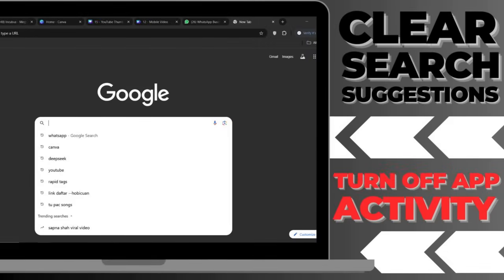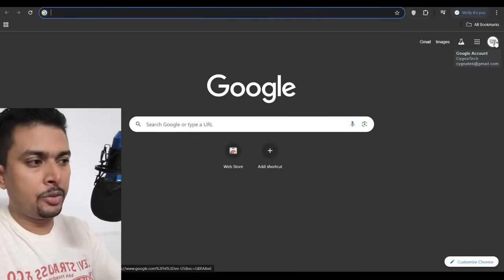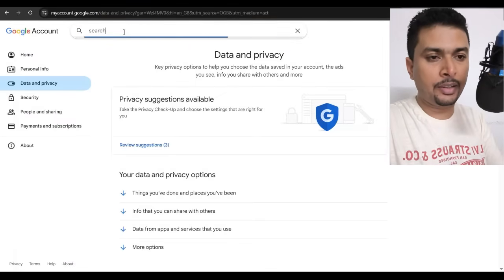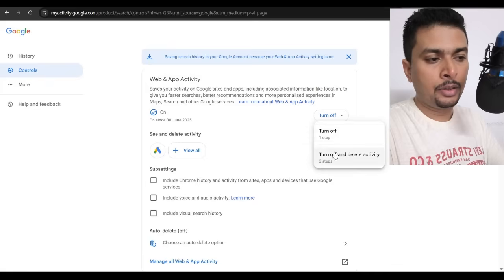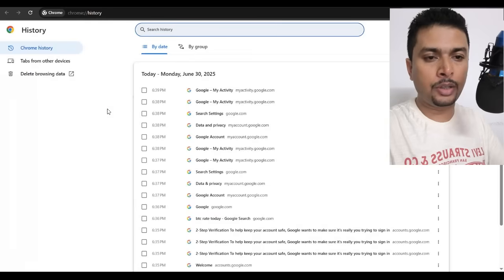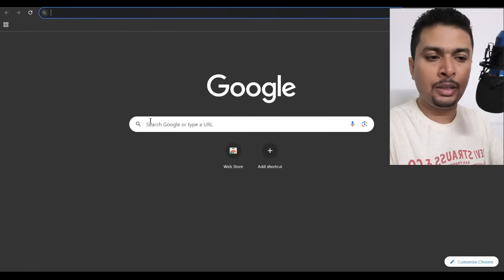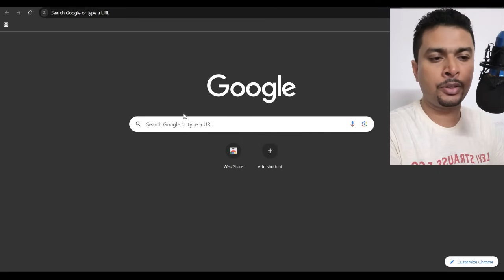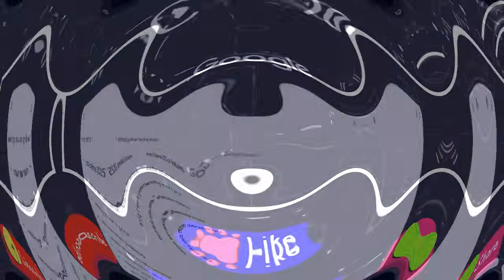How to Clear Google Chrome Search Suggestions (2025 Update) – Stop Tracking! Turn Off App Activity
Tired of Google Chrome remembering every search? In this step-by-step 2025 tutorial, I’ll show you how to permanently clear & disable search suggestions in Google Chrome—and stop Google from tracking your activity!

🔹 What You’ll Learn:
✔ How to delete past search suggestions (one-time cleanup)
✔ Turn off 'App Activity' tracking in Google Account (full privacy!)

🔒 Why This Matters in 2025?
✅ Stop personalized ads based on your searches
✅ Prevent embarrassing suggestions (shared devices?)
✅ Faster Chrome performance (fewer stored suggestions)
✅ Take back your privacy from Google’s tracking

📌 Works on ALL devices: PC, Mac, Android & iPhone!